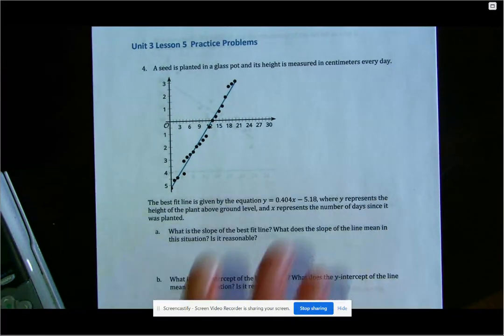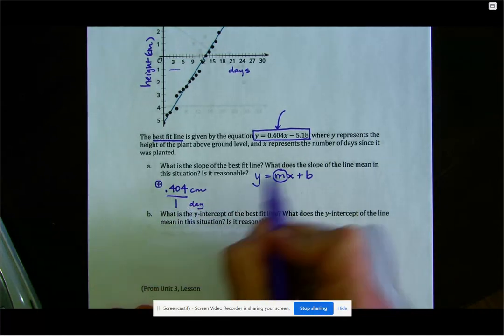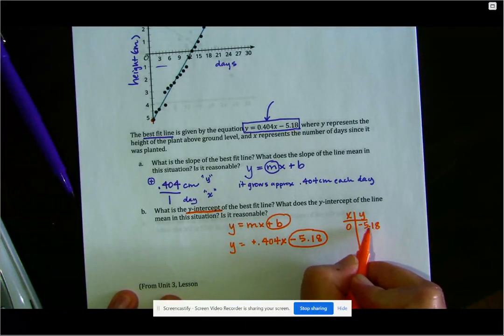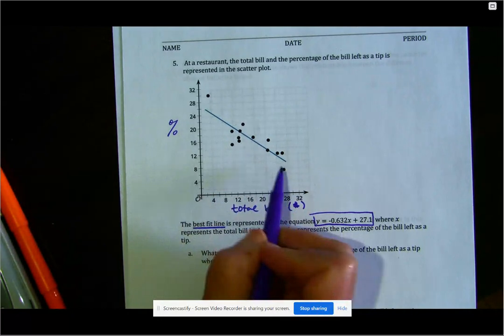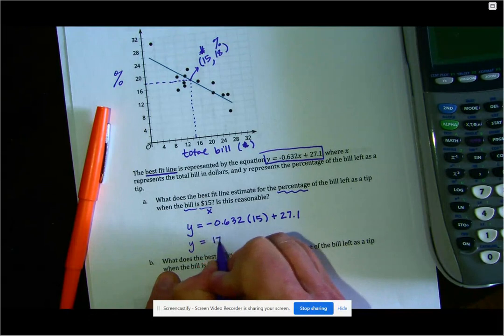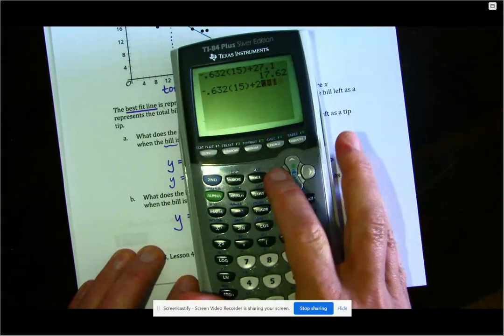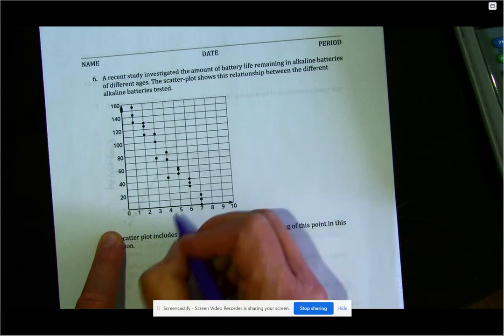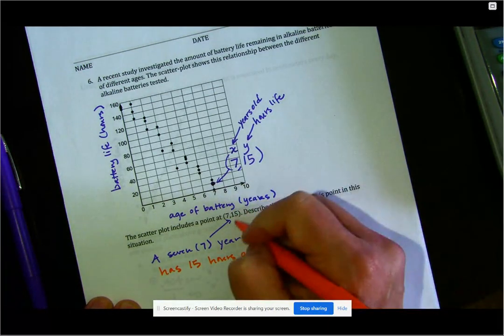Unit 3 Lesson 5 Practice Problems